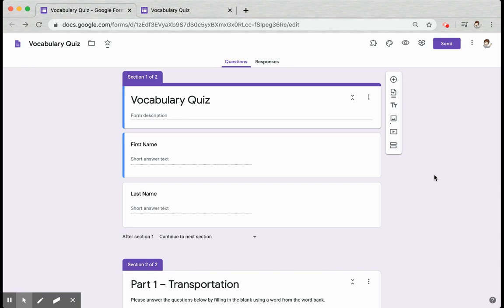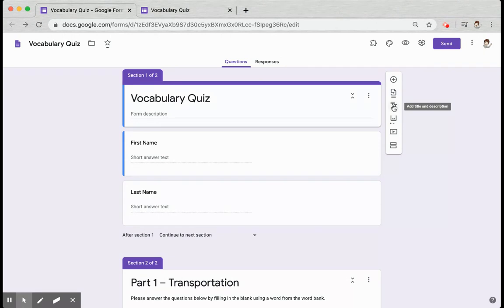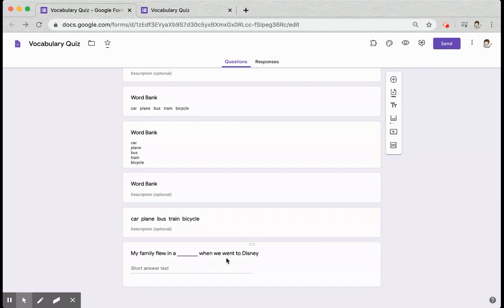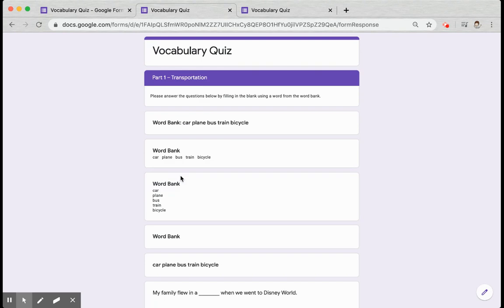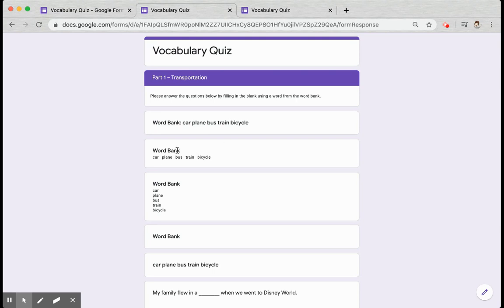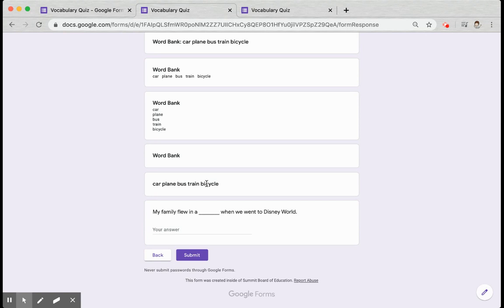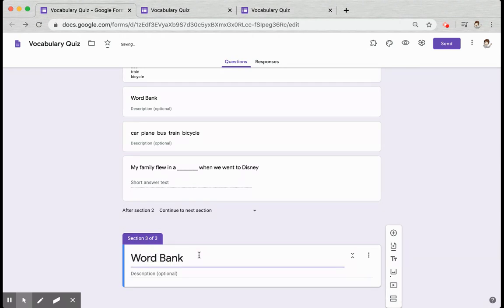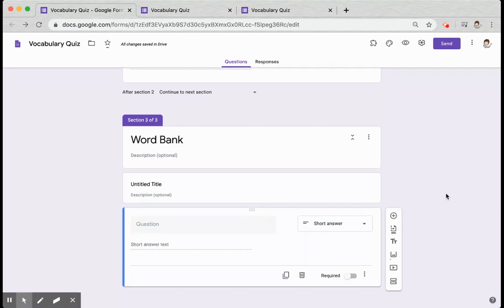Forms: Adding Word Banks & Fill in the Blank Questions